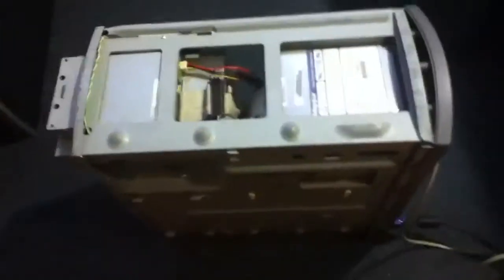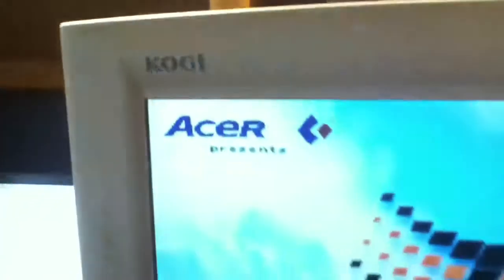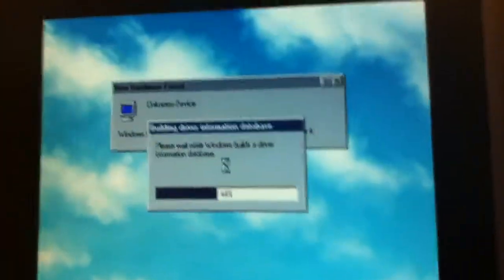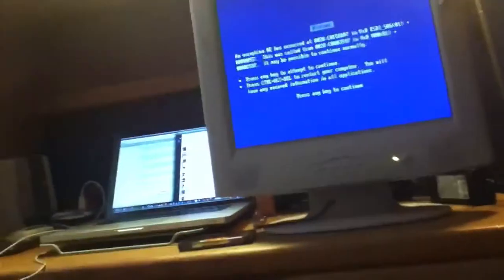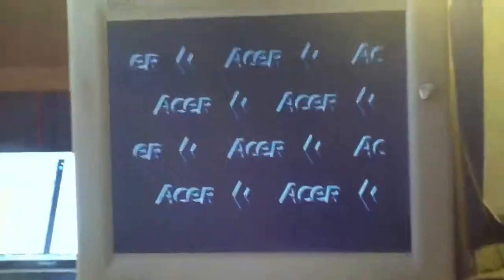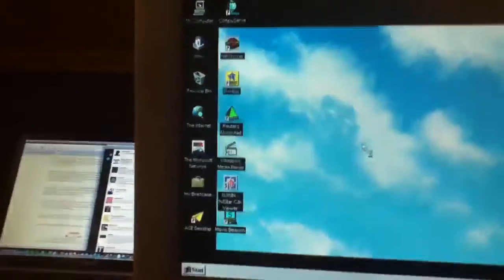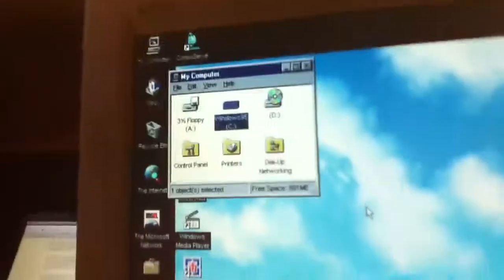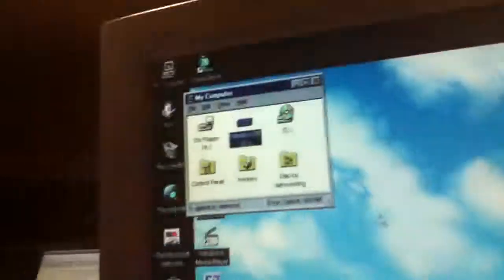Vlog: Booting up the old computer